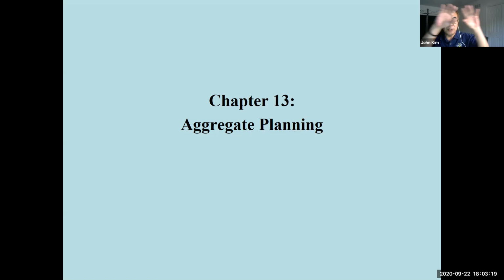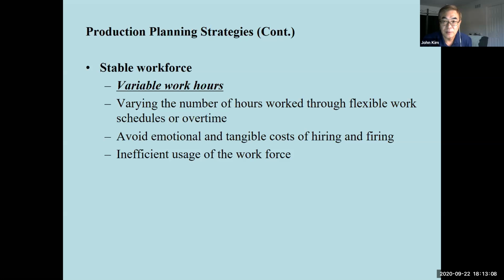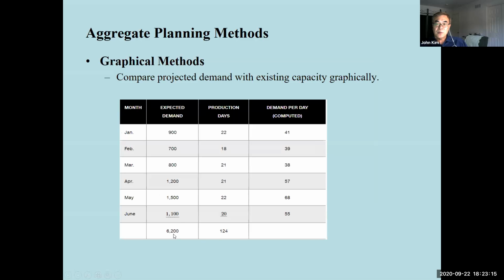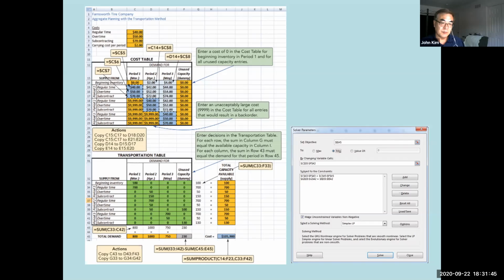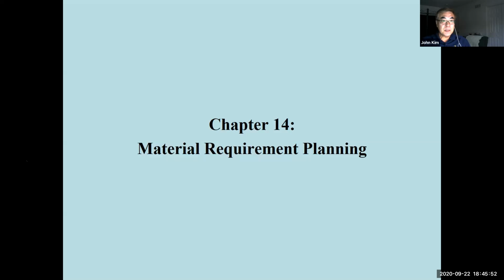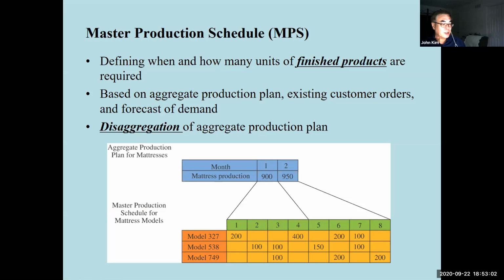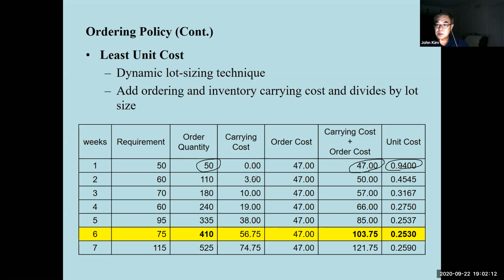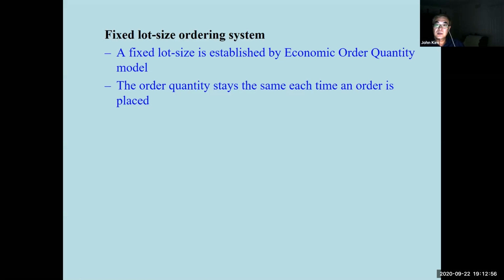BUS548 02 Tuesday, Sep. 22nd